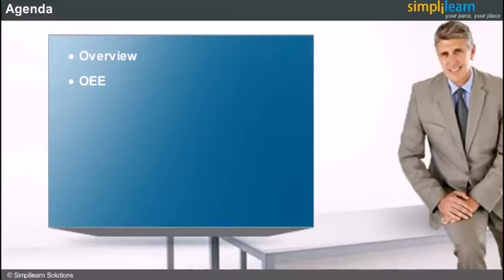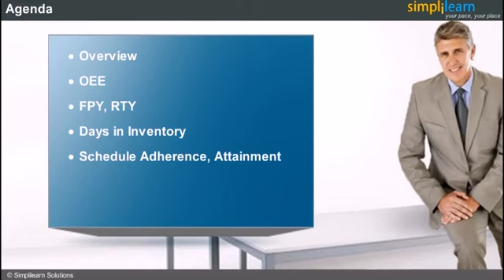How to Use Lean in Metrics? | Lean Management Training Course | Lean Video Tutorials | Simplilearn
This video talks about:
Agenda -
1.Overview
2.OEE, FRY & RTY
3.Days in inventory
4.Schedule adherence
5.attainment
6.Lean accounting
7.Summary. Overview
8.Overview
9.Manufacturing Growth
10.Measurements Challenge
11.Lean Metrics

Tools Covered
✅ Minitab Tool